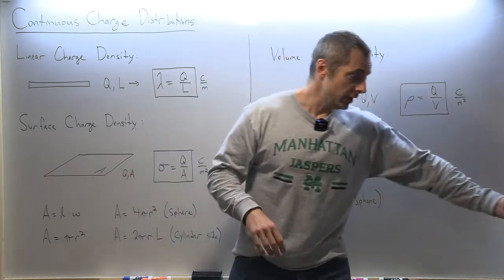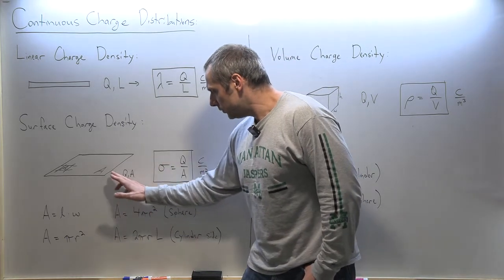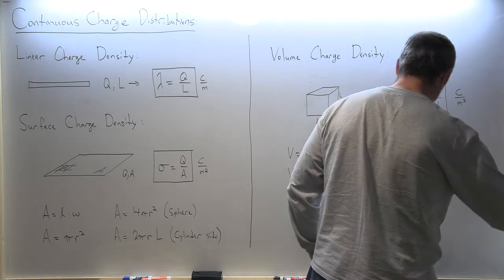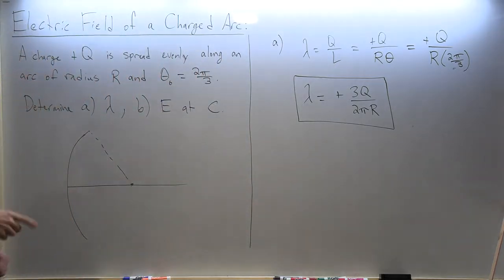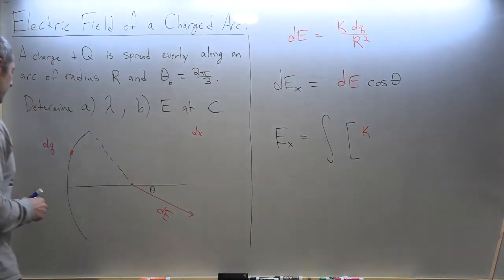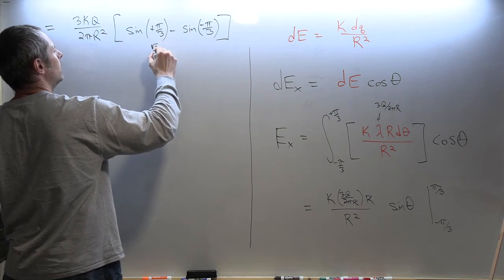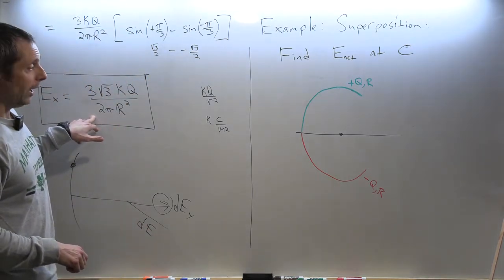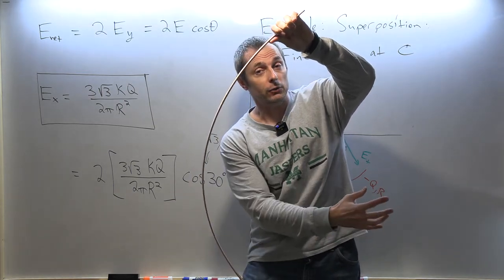Tupaj: E&M Distributed Charge Video 1, The Charged Arc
In this video, you will learn how to calculate charge density, and you will learn how to calculate the net electric field at the center of a charged arc.